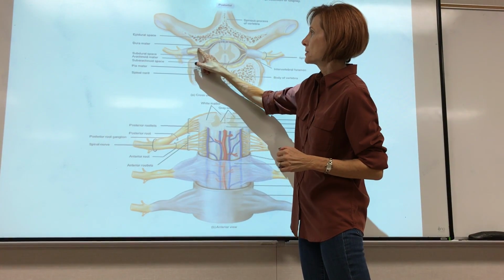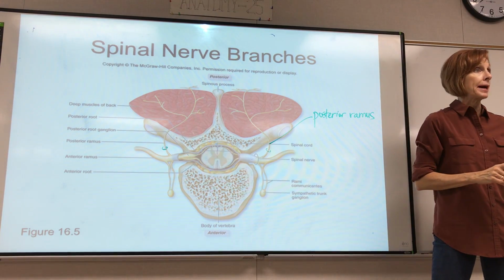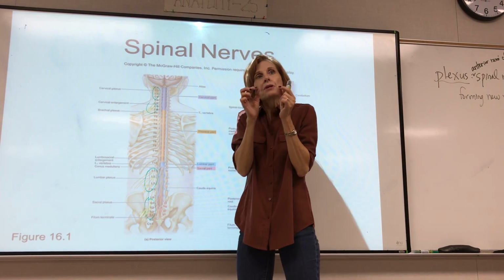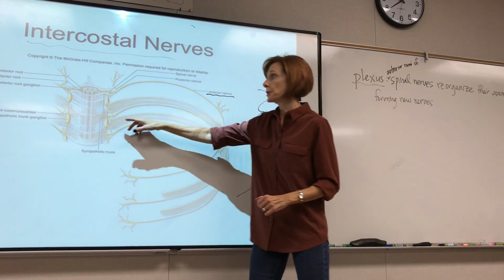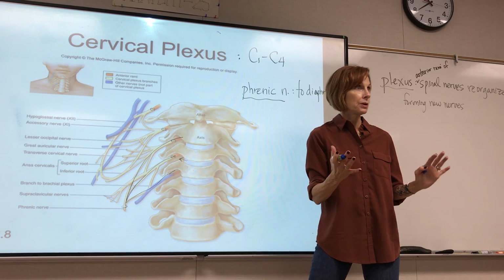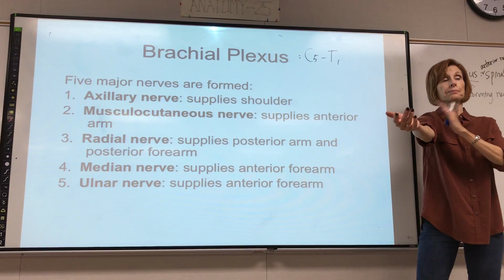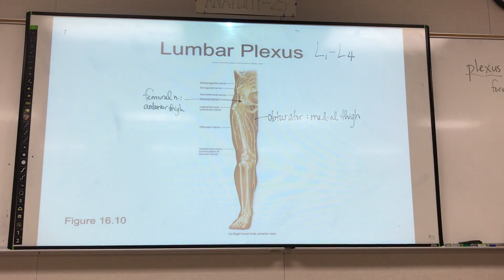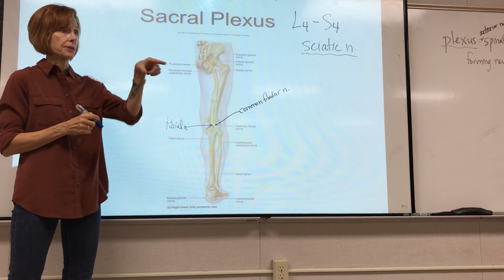Anatomy: Nervous System - Part 15 (0308)